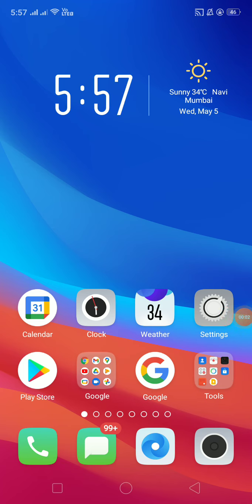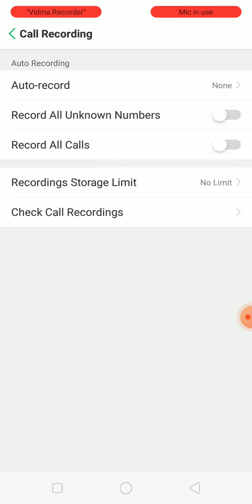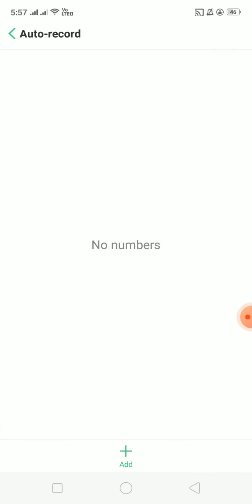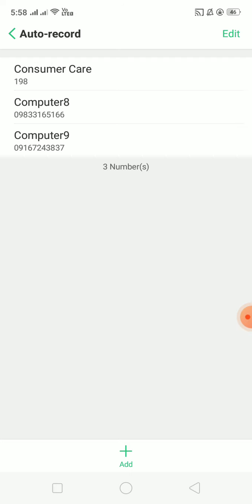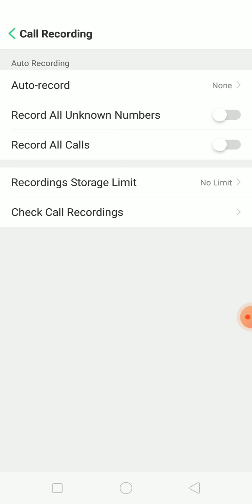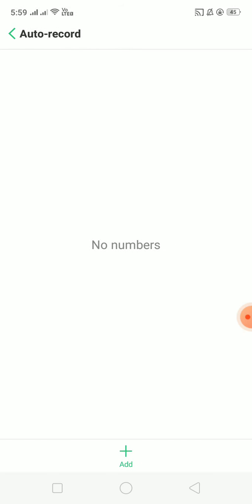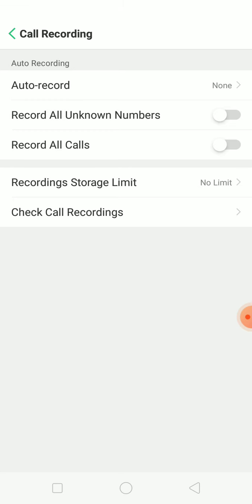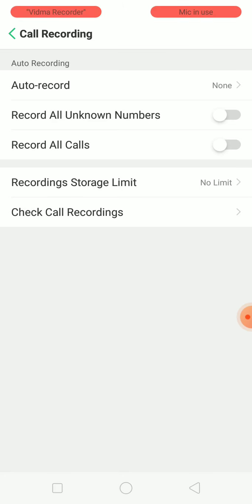How to Record calls in Oppo A7 | How to set Auto call Recording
How to Record calls in Oppo A7 /Oppo A5 Automatically /How to set Auto call Regarding in Oppo A7/OPPO Auto Call Recording Setting

For all this question follow this steps:

Step 1: click on phone icon

Step 2: on top you can see the setting icon click on it

Step 3:Then you will find call recording option under call setting

Step 4:click on call recording:

Step 5:So now you can see 3 options:

1.Auto-record
2.Record All unknown Numbers
3.Record all calls

I will describe you each option in detail

1.Auto-record

See what happens when you call anyone you need to start recording manually by selecting record option.
But in some case for few contacts you want recording to start automatically when you call them.
So in such case you have go for this option.
you can click on it.In bottom you can see Add option select it.

2.Record All unknown Numbers:

This means whenever you will get call from unknown number you want to record it automatically.So for that you can go with this option

3.Record all calls

This include all the calls known as well as unknown call will be recorded once you on this option.